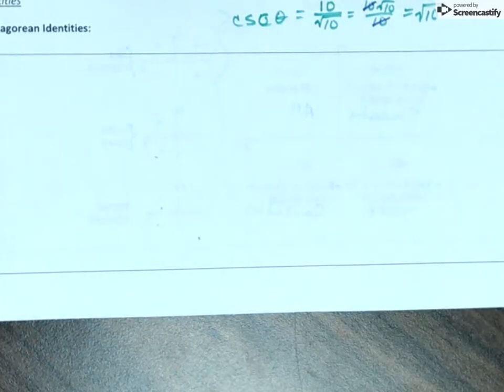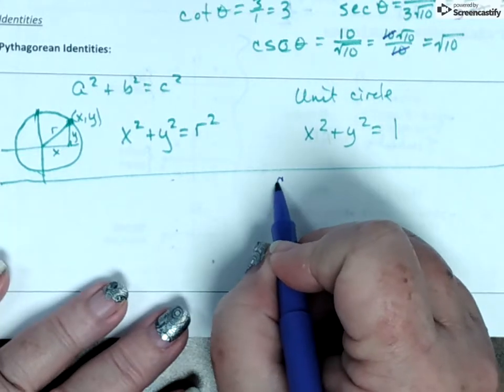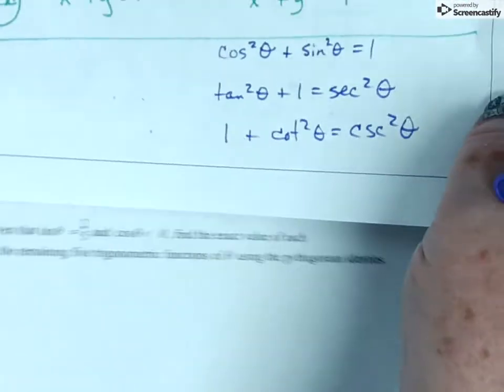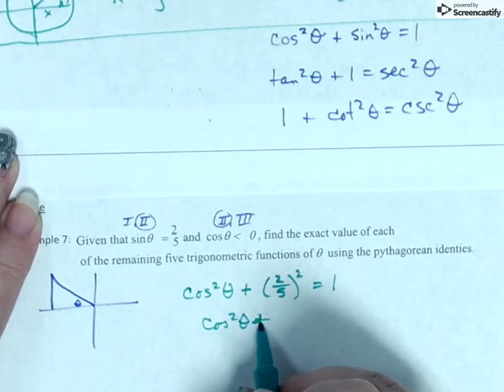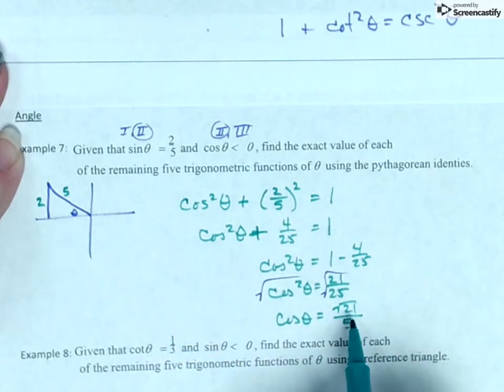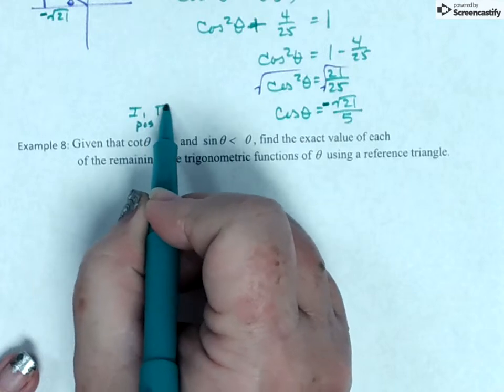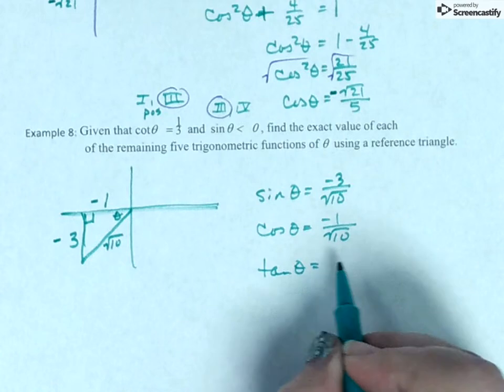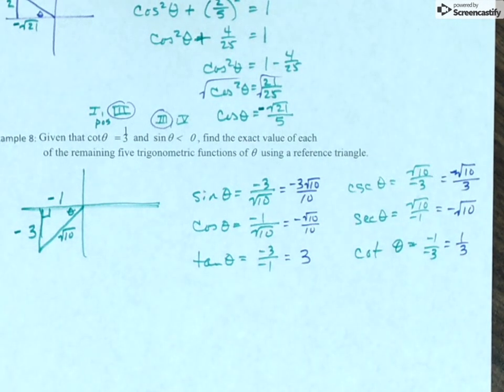Section 6 3 Part 3 Pythagorean Identities